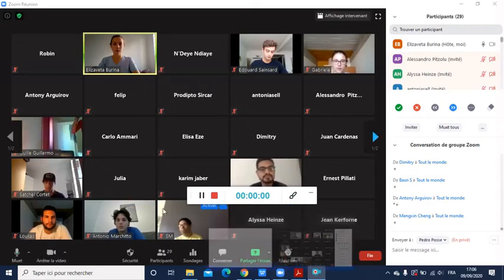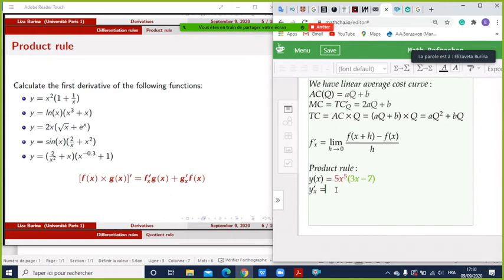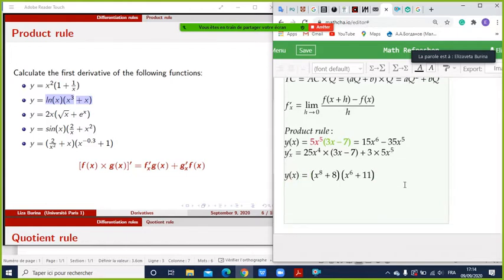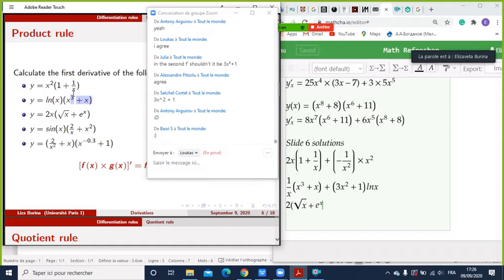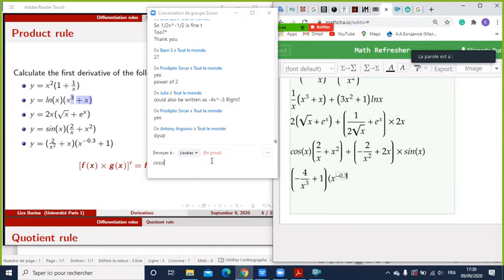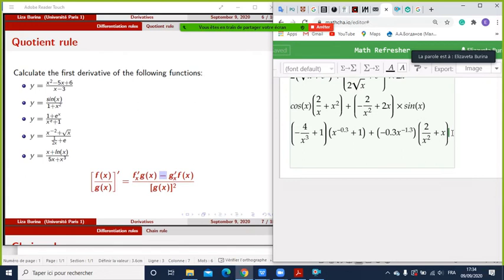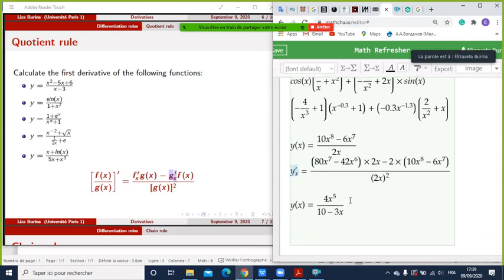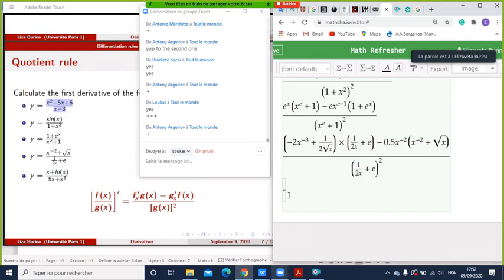Math refresher. Part 3.3.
Derivatives: product rule, quotient rule.